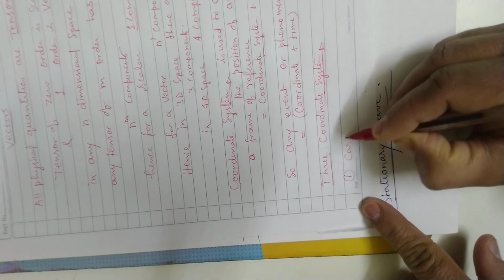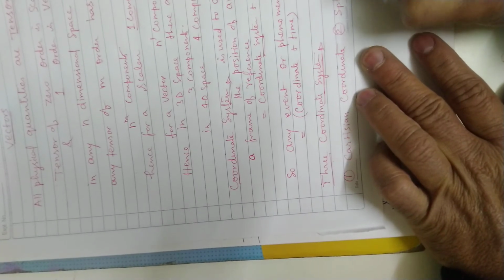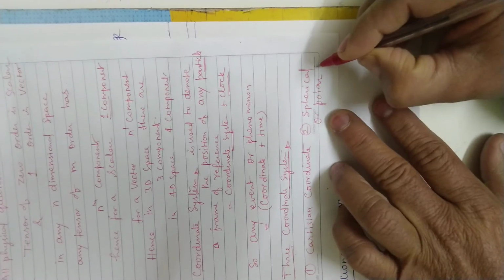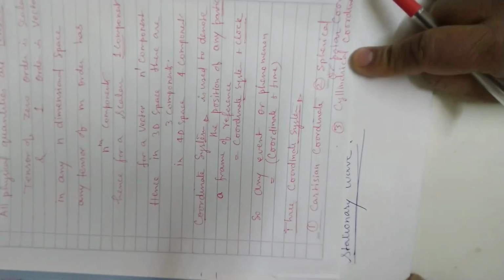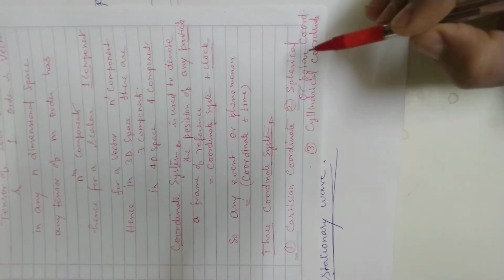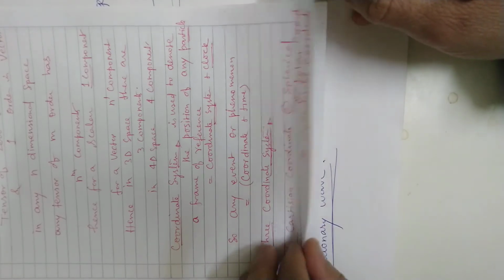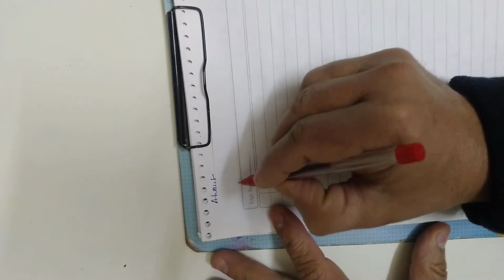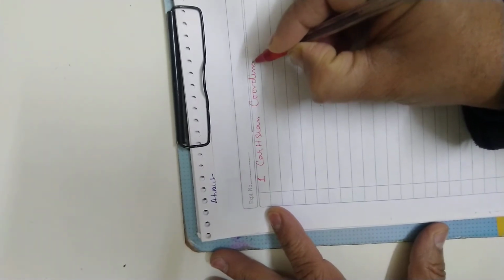MSc Pre PHYSICS essentials of ED